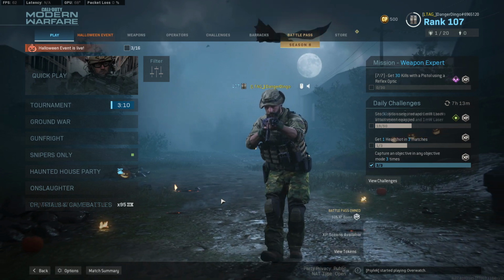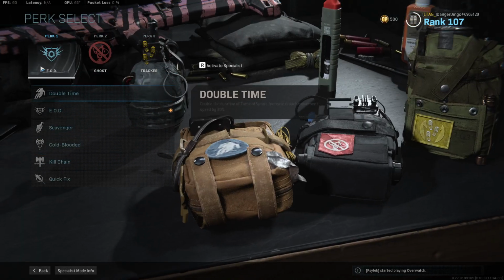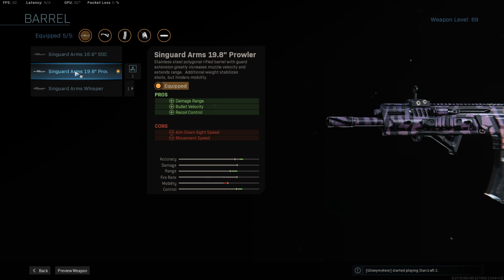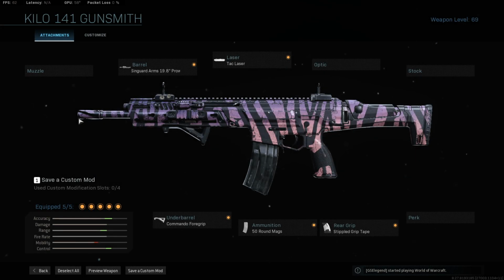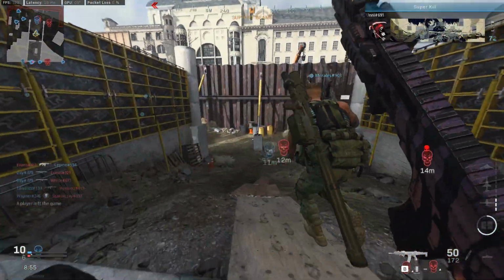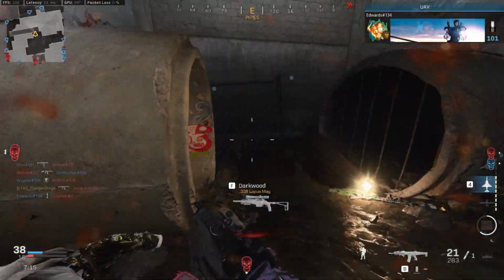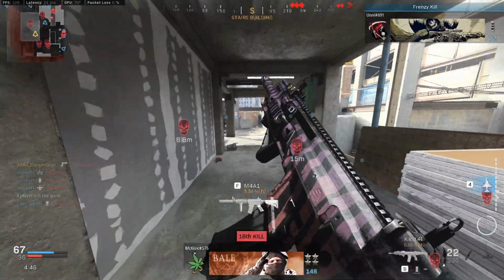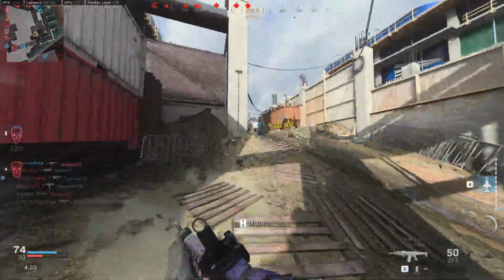NUKE WITH THE BEST KILO CLASS??? Best Kilo 141 Class Setup in Modern Warfare Season 6!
WE ALMOST DROPPED A NUKE WITH THE BEST KILO 141 CLASS SETUP!

In this Best Class Setup in Modern Warfare Video, we're taking a look at the Best Kilo 141 Class Setup in Modern Warfare! With this Best Kilo 141 Class Setup, we've got the Best Attachments, the Best Perks, the Best Grenades and more!

Timestamps
0:00 Intro
0:55 Secondary
1:34 Perks
2:00 Grenades
2:28 Attachments
3:48 Gameplay
10:41 Final Thoughts